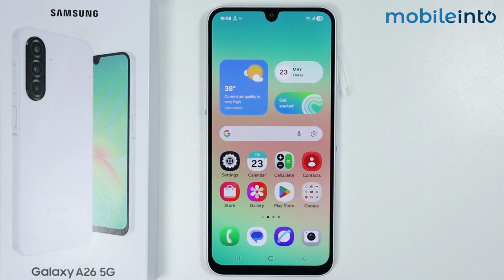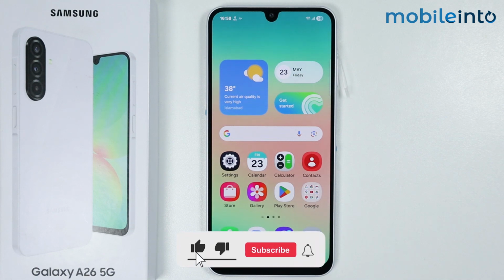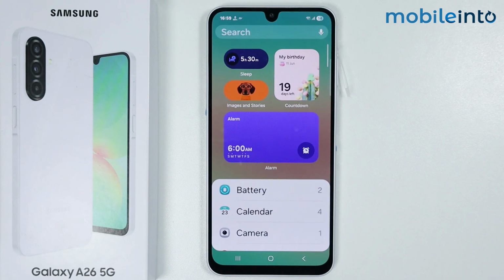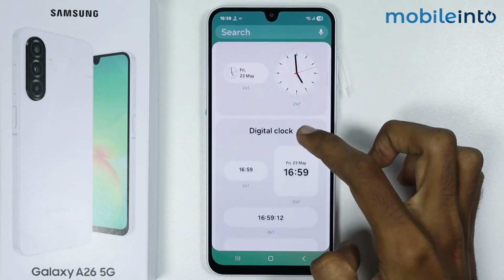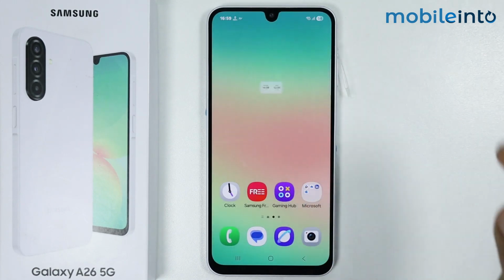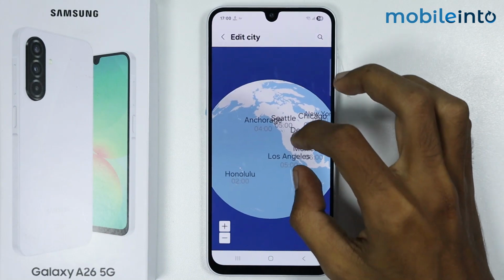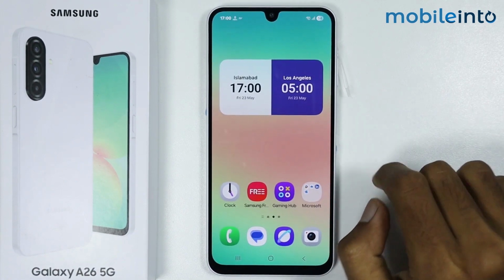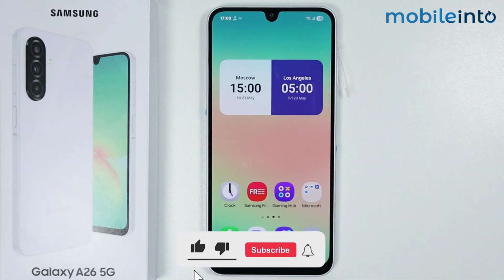How to Add Dual Clock Widget to Home Screen on Samsung A26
How you can set dual clock widget on home screen in Samsung a26. If you want to insert dual clock widget or find dual clock widget settings in Samsung a26, follow these steps.